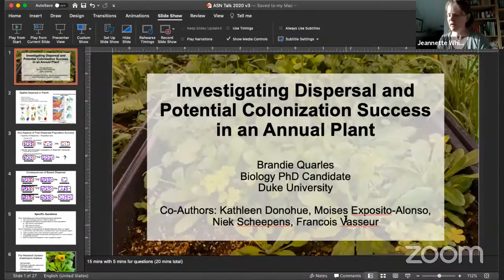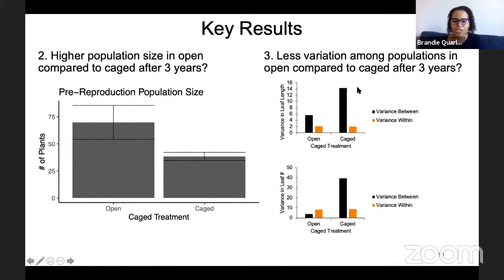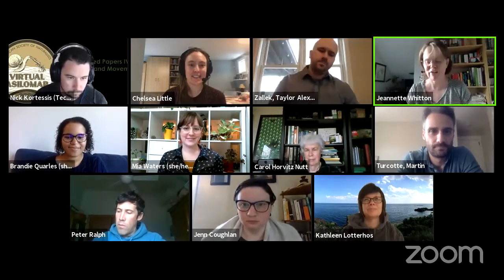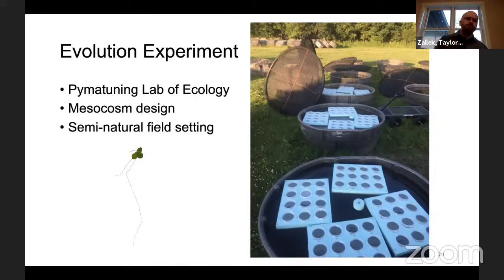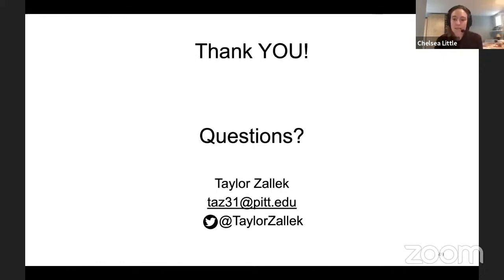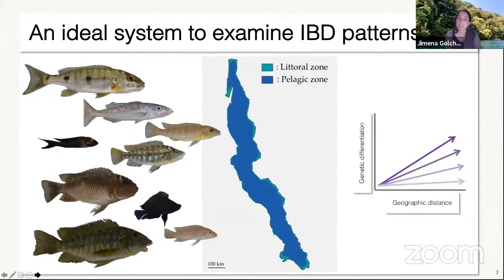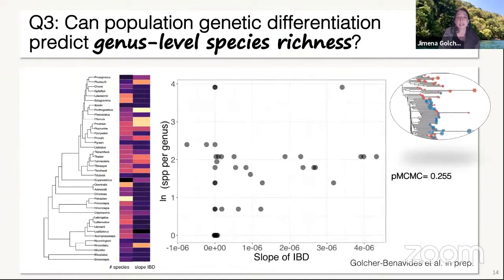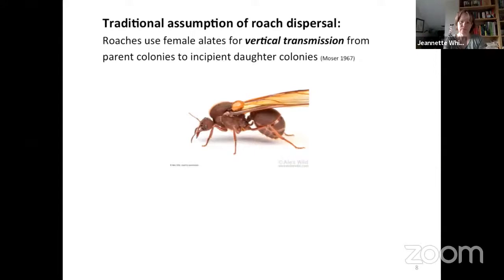Contributed Papers IV: Dispersal and Movement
Speaker List:
1:00   Brandie Quarles, Demographic and Evolutionary Consequences of Spatial Dispersal
20:31   Taylor Zallek, Does Evolution to Novel Abiotic Environments by Invader Populations Predict Future Invasion Success?
40:22  Jimena Golcher-Benavides, Does Population Genetic Divergence Predict Biodiversity Patterns? A Comparative Test across the Lake Tanganyikan Cichlid Radiation
59:58   Zachary Phillips, Emigrating Together but Not Establishing Together: A Cockroach Rides Ants and Leaves.
1:20:20   Anastasia Bernat, Flight in Soapberry Bugs Is Sex- and Host-Specific
1:40:00   Tomas Leon, Flight of the Mosquito: Modeling the Influence of Landscapes on Movement
1:59:59   Lee Altenberg, Going Against the Flow: Selection for Counter-Current Dispersal in Gyres
2:20:47   Mia Waters, History’s Influence on the Spatial Structure of Population Divergence via Ecological Persistence

2:43:12   Megan Szojka, Persistence across Habitat Boundaries
3:03:03   Jeremy Yoder, Plant-Associate Interactions and Population Genetic Structure across Trophic Levels
3:22:36   Nitin Ravikanthachari, Role of Migration-Selection Balance in the Persistence of Maladaptation in a Specialized Plant-Herbivore Interaction.
3:43:05   Nikunj Goel, Source-Sink Dynamics Maintain Mismatched Geographical Range and Bioclimatic Limit—Even at Large Spatial Scales
4:03:15   Serena Caplins, Evolve and Resequence for Egg Size in a Sea Slug with Striking Life-History Plasticity